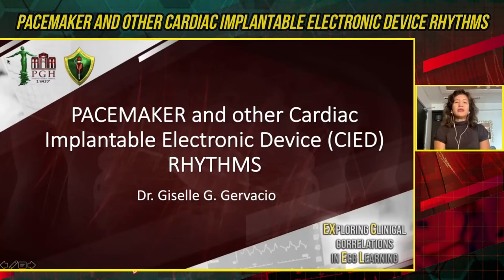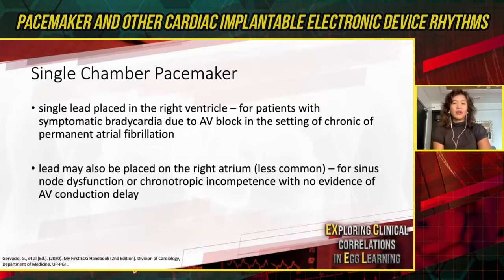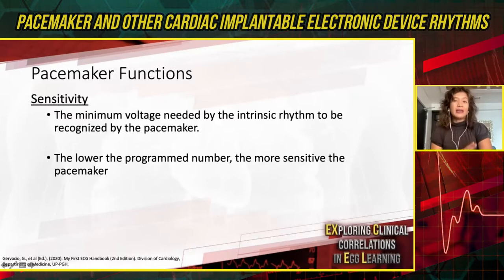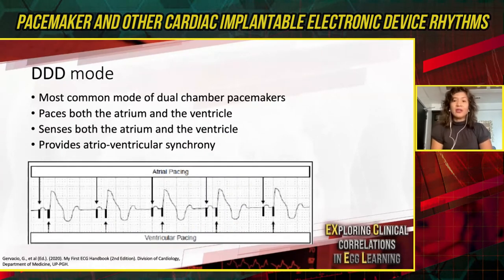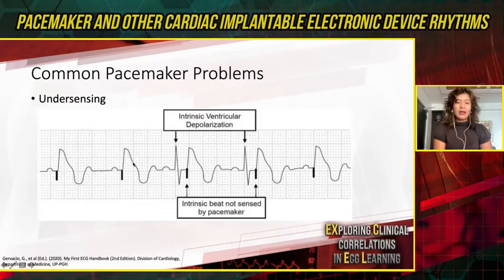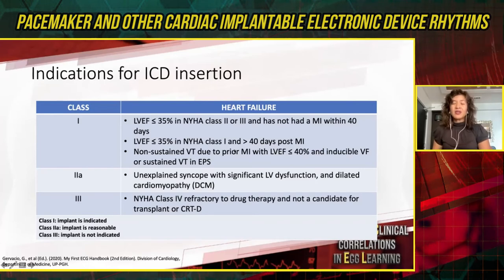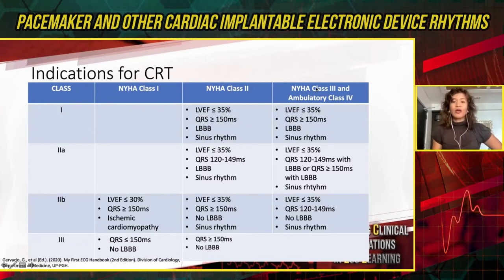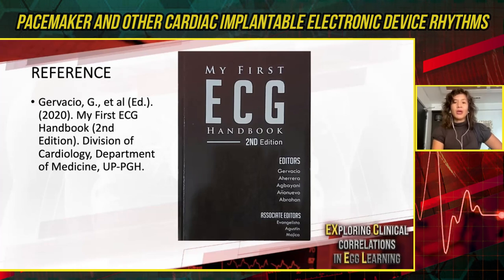HEART TALK WITH DOC G FOR MEDICAL STUDENTS: PACEMAKERS AND CARDIAC IMPLANTABLE ELECTRONIC DEVICES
This video provides an overview on pacemakers, pacemaker ECGs, ICDs for medical students. It shows simple ECG tracings for beginners.